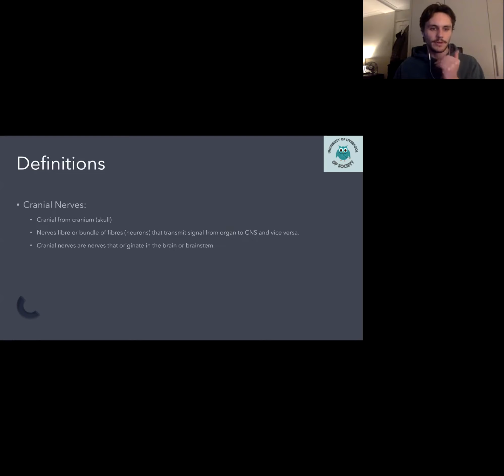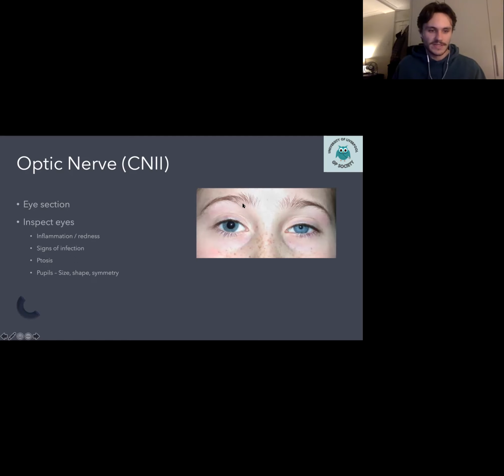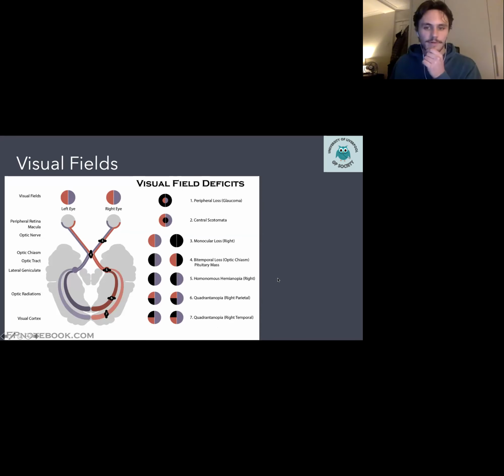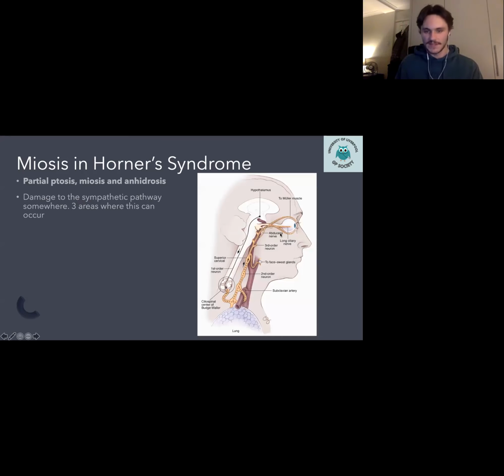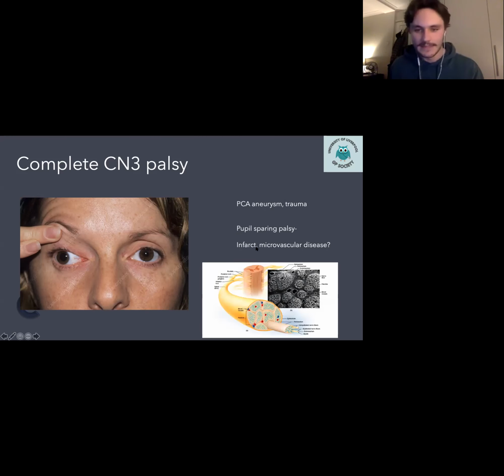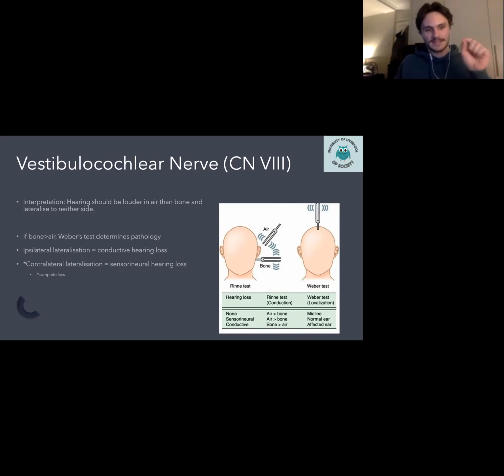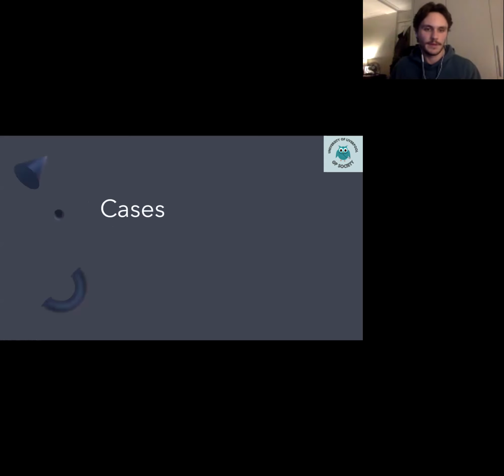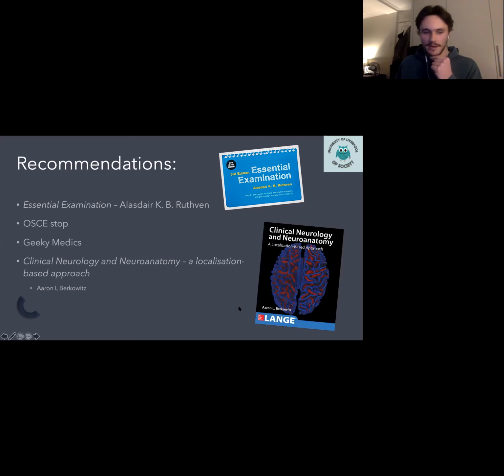Cranial Nerve History and Examination - Week 3 OSCE Teaching 2020-2021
NB - The content from this talk is based on the University of Liverpool Medical School curriculum.